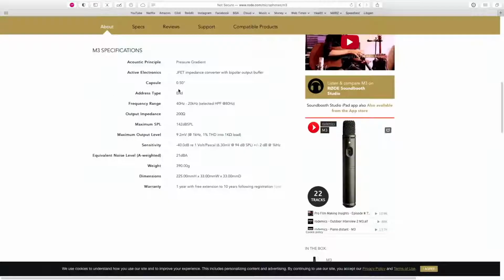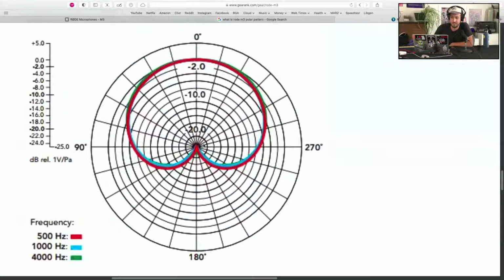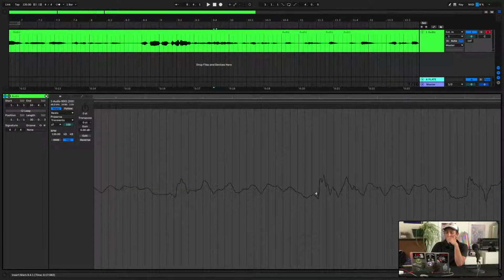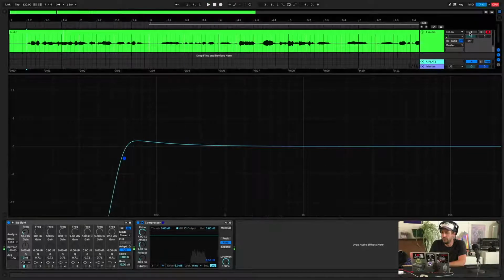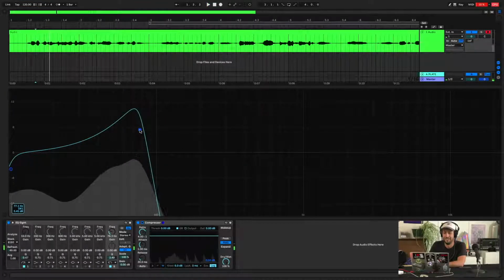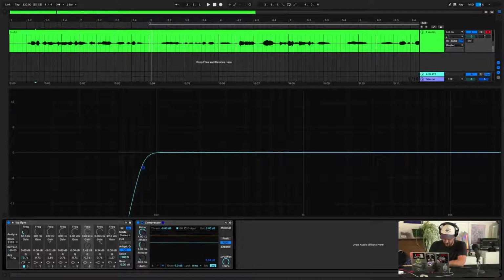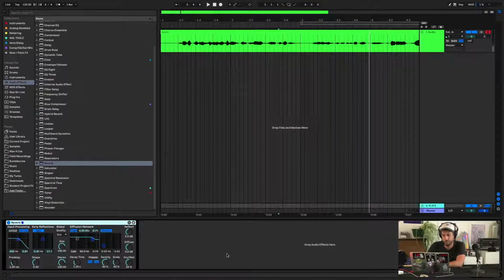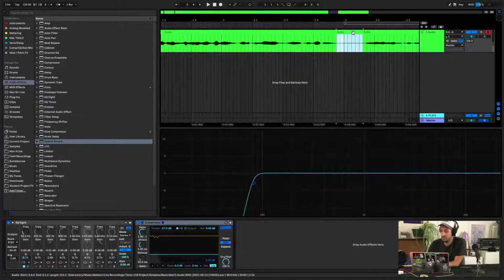ACCESS CLASS Live - Recording & Post-Production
The MARZ Projects streams LIVE every Thursday @ 5p PST